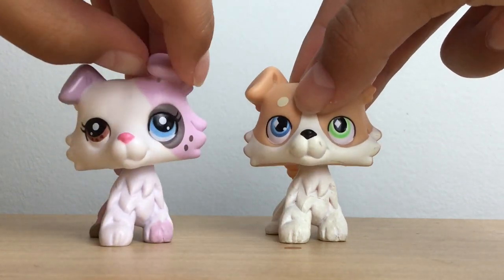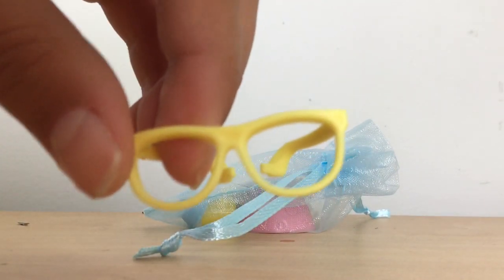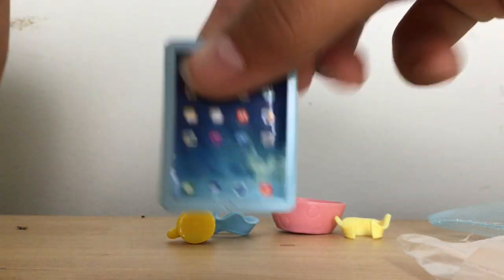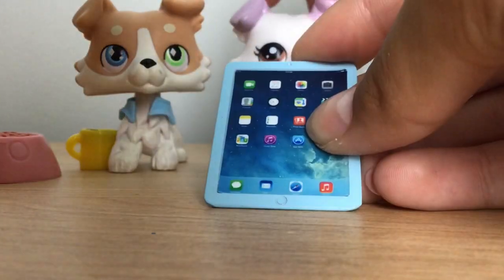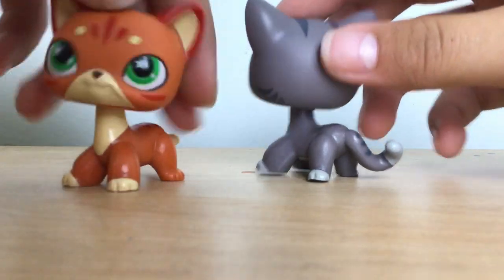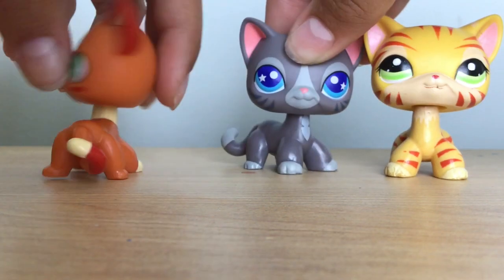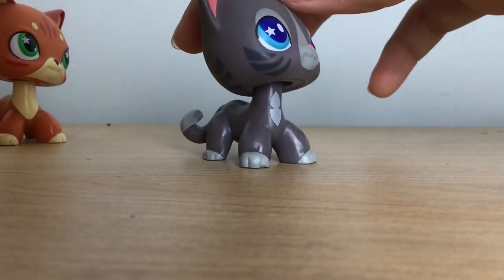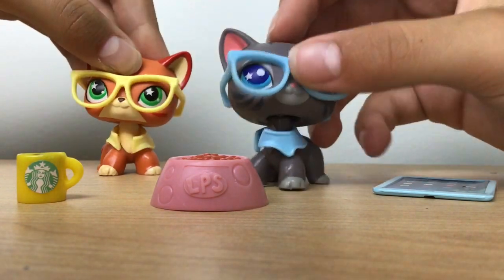LPS Unboxing New LPS Ooak Shorthair Cats!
So as you can see there are new Ooaks! We bought them bc there really cute and they come with decent accessories at a low price! So yeah bye! Pls comment names